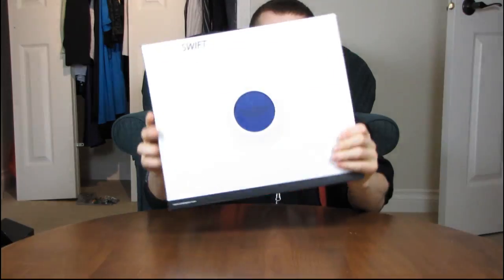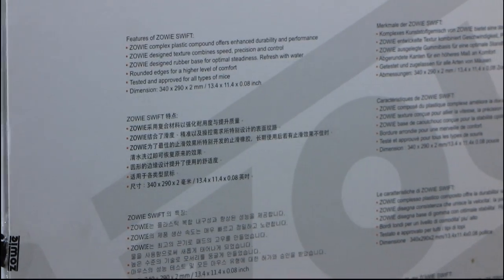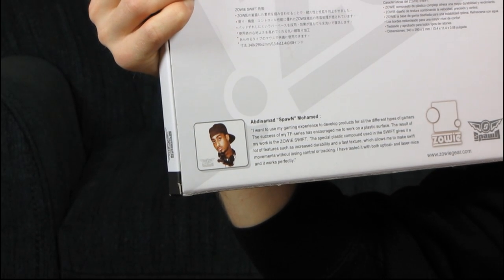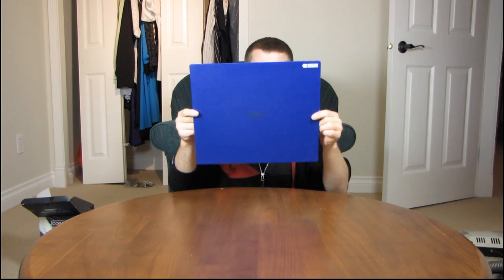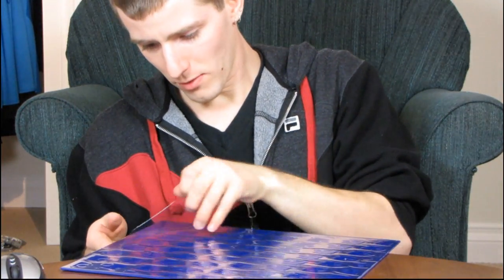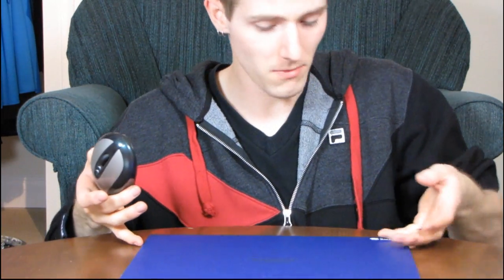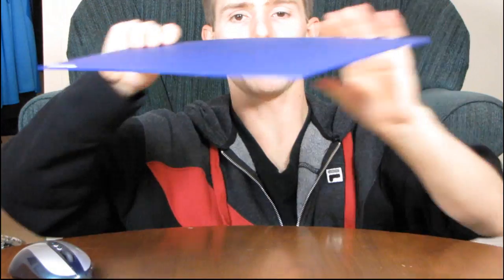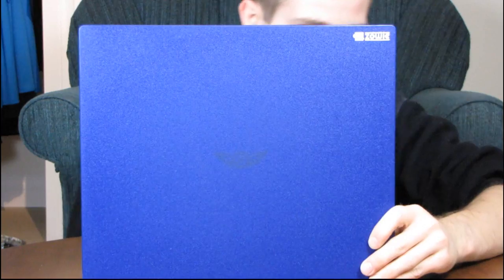Zowie Gear Swift Blue Gaming Plastic Mouse Pad Unboxing & First Look Linus Tech Tips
It's blue, it's plastic, it's a mouse pad. But there's more! Watch the video to see me slide a mouse across it!